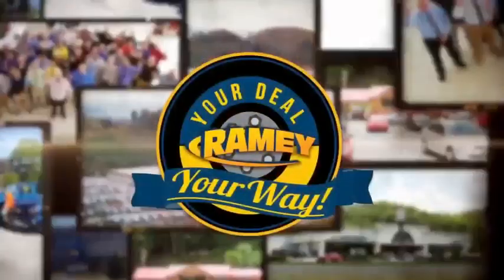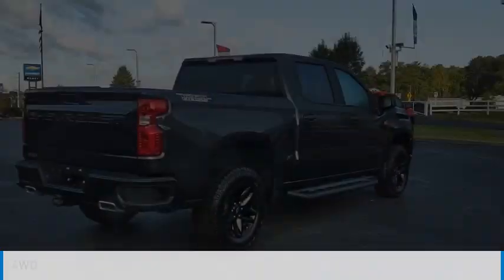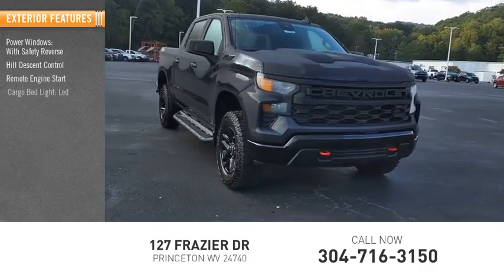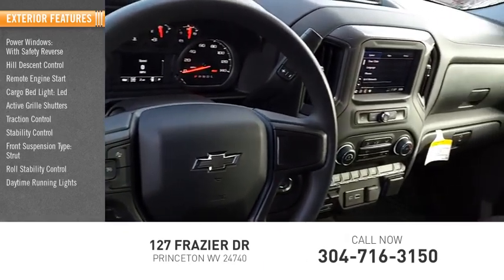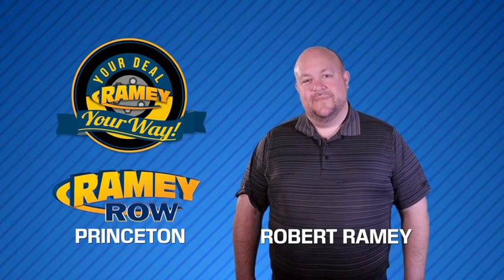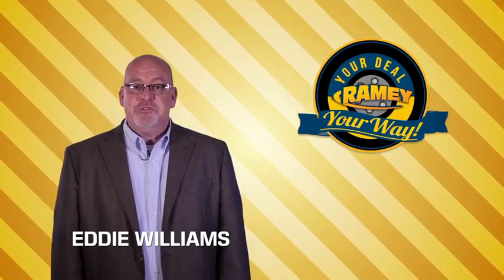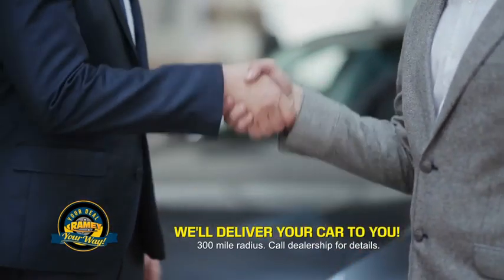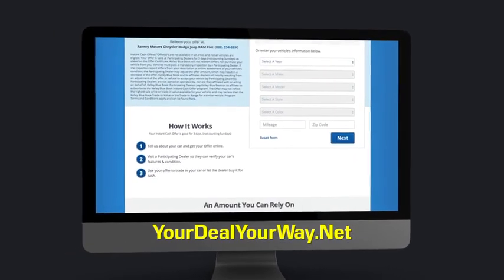2023 Chevrolet Silverado 1500 Princeton WV 1-231189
2023 Chevrolet Silverado 1500 Custom Trail Boss

Ramey Motors
127 Frazier Dr

2023 Chevrolet Silverado 1500 Custom Trail Boss Dark Ash Metallic 4WD 10-Speed Automatic EcoTec3 5.3L V8 Lifetime no charge WV or VA Inspection Stickers at Ramey Auto Group!, !!NEW LOWER PRICE!!, CALL US TODAY!!, CALL US AT OR FROM ANY OF OUR NUMBERS DIAL EXT 1106 FOR THE BEST DEAL!, 10-Speed Automatic, 4WD, Black Cloth.